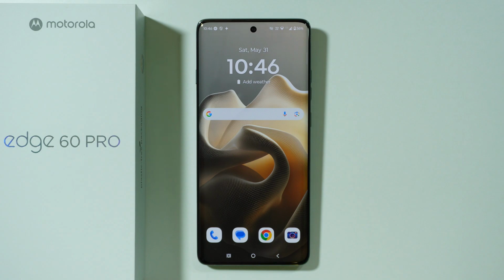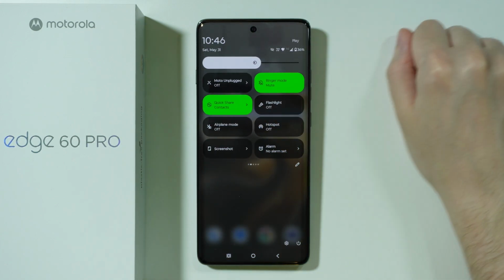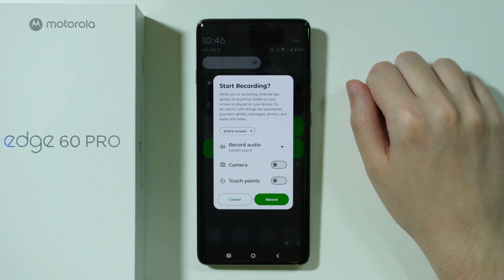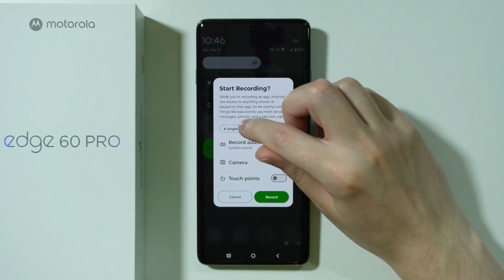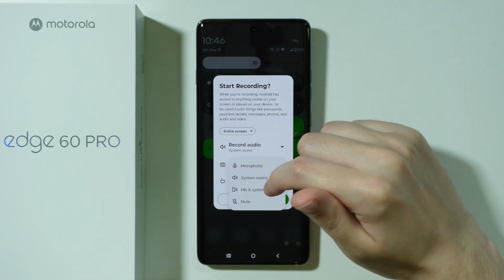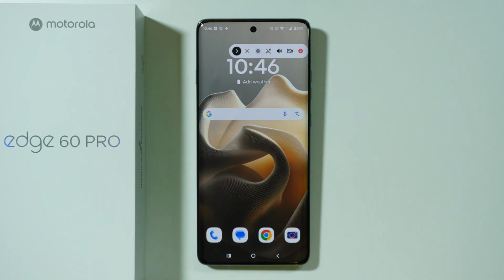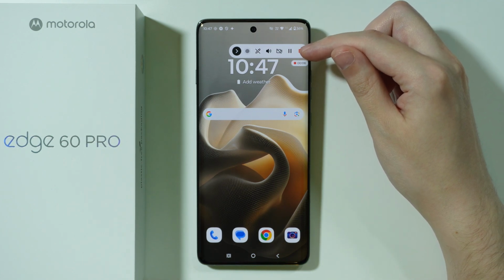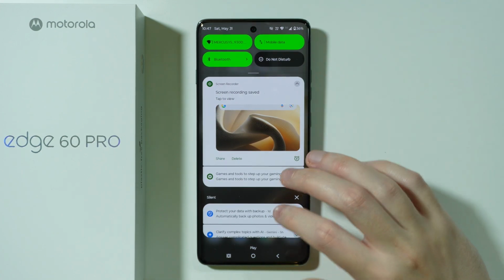Motorola Edge 60 Pro: How to Record Screen (Find Screen Recorder)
Learn how to record your screen on the Motorola Edge 60 Pro with this easy step-by-step guide! Discover where to find the built-in screen recorder in Quick Settings and how to customize resolution, audio, and touch feedback. Whether you're capturing gameplay, tutorials, or app demonstrations, this tutorial helps you master screen recording on your Motorola Edge 60 Pro.